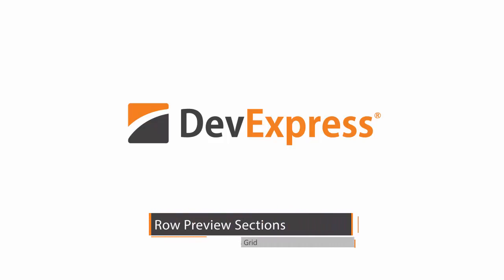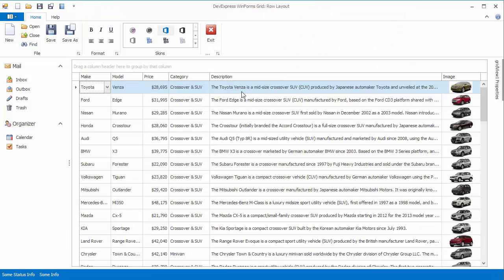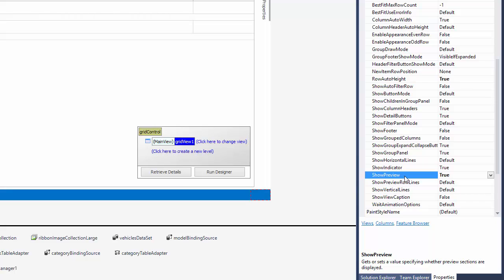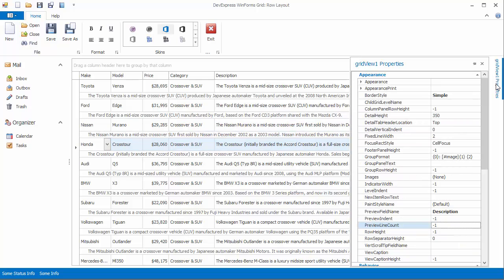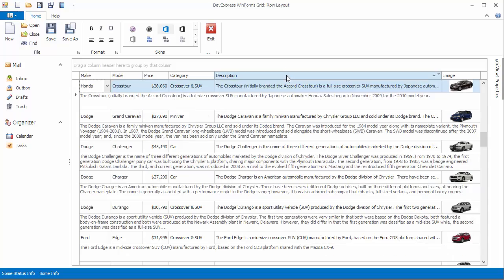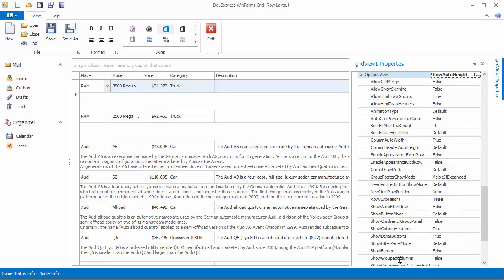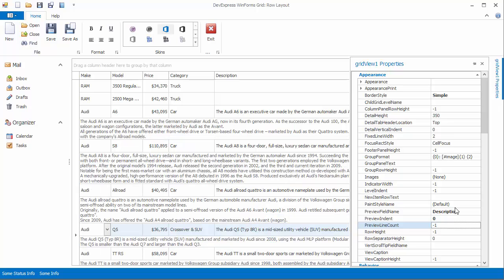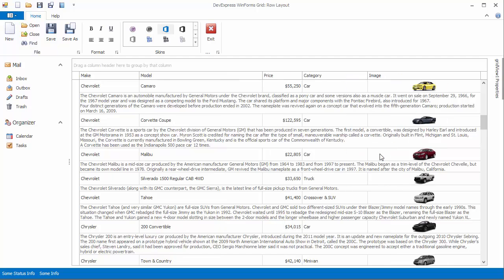DevExpress WinForms Grid: Row Preview Sections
This video shows how to enable the row PreviewSections, which is a common feature in email clients, including Microsoft Outlook. You will learn how to manually change their height and text indents, and how to enable automatic height calculation so that the text is completely displayed without being truncated.